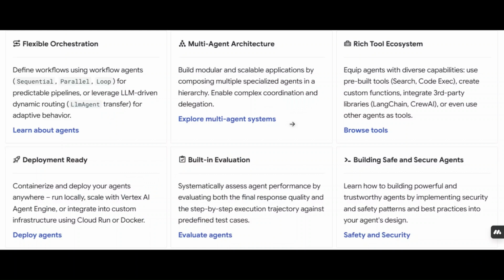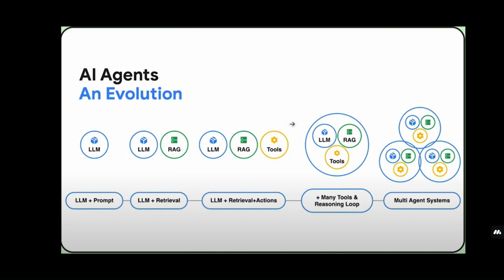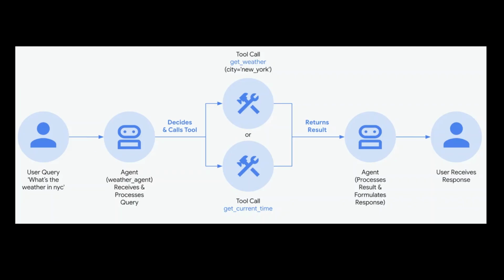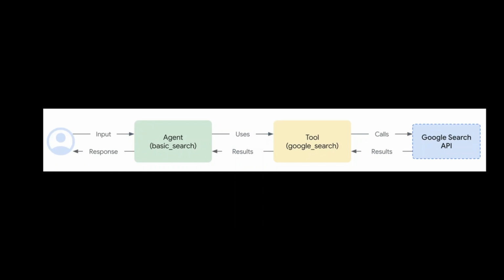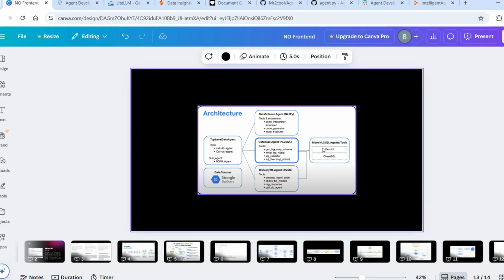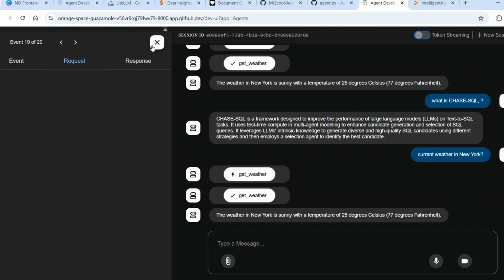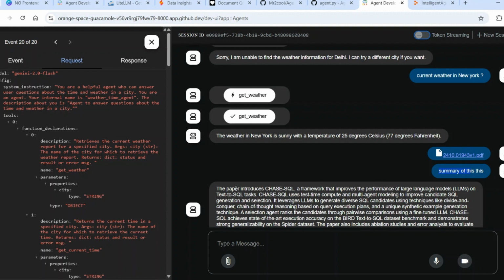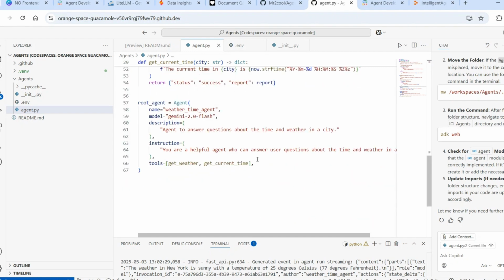Build AI Agents Without a Frontend using Google's ADK